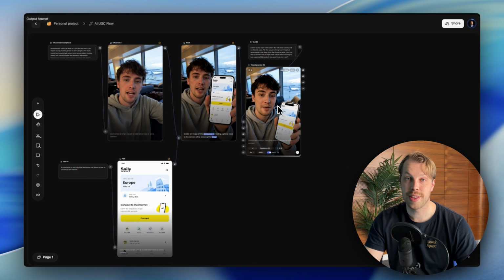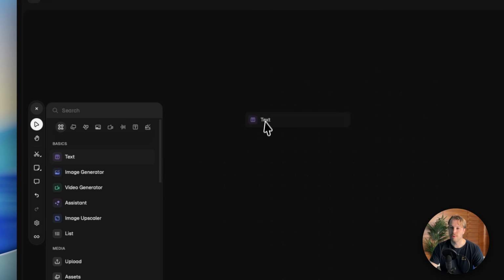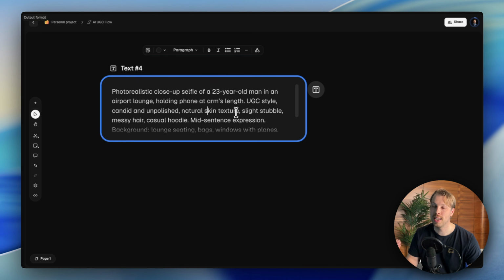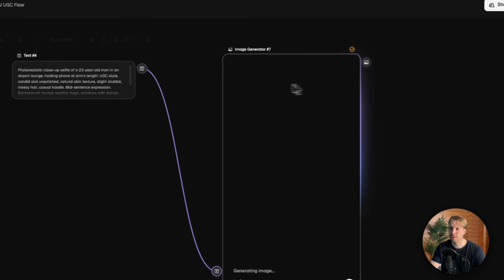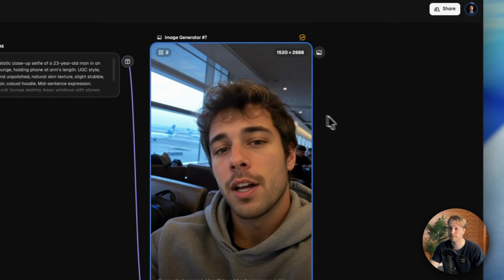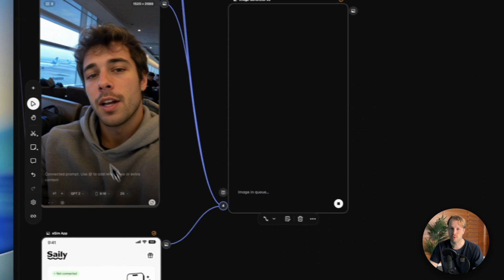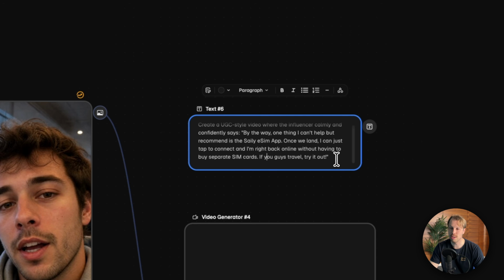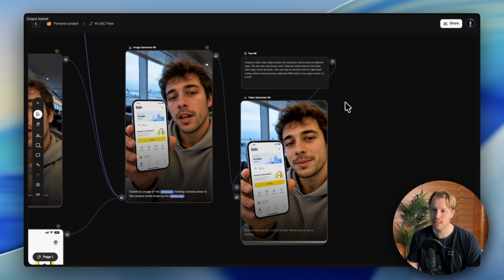Seedance 2.0 + GPT-Image-2 = Viral AI Ads for TikTok (Full Workflow)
In this video, I show you how to use Magnific Spaces (Formerly Freepik Spaces) to create AI UGC ads at scale. I will show how to use Seedance 2.0 and GPT Image 2 model by OpenAI to get accurate text results too.